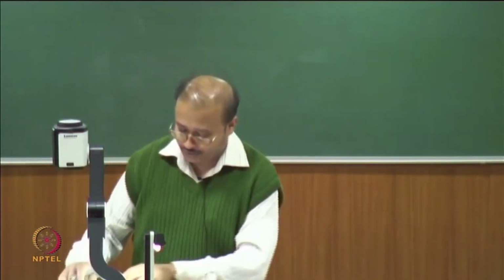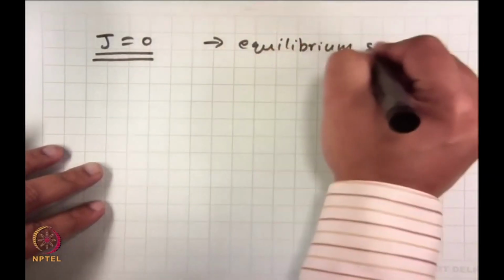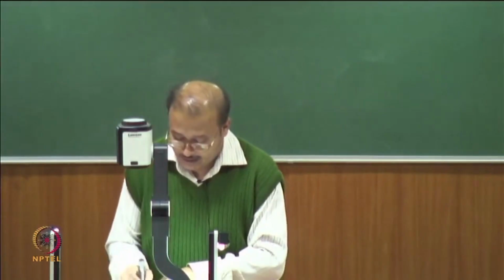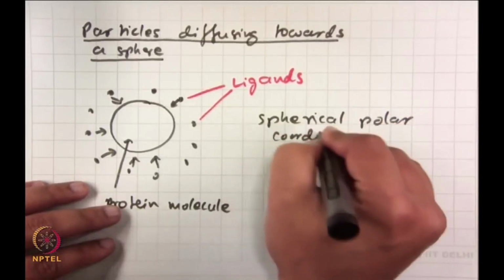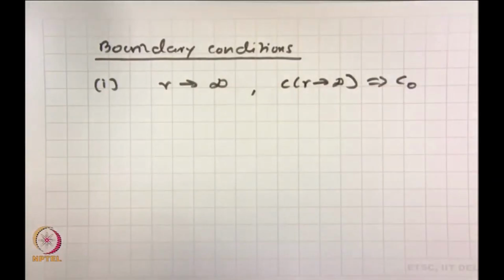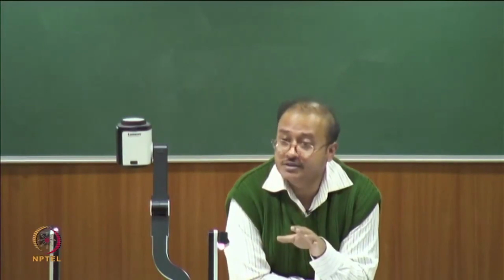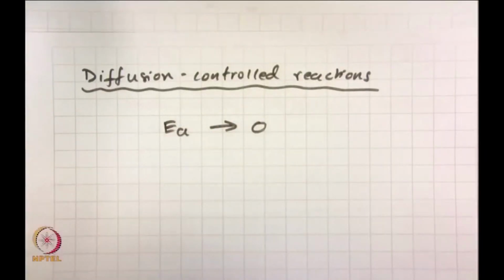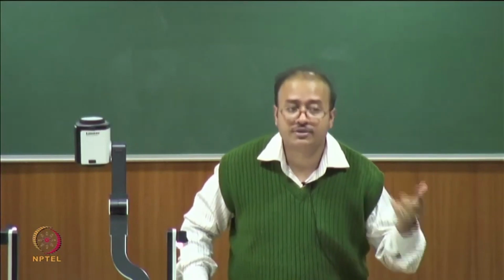Diffusion (Contd.)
Subject: Chemistry